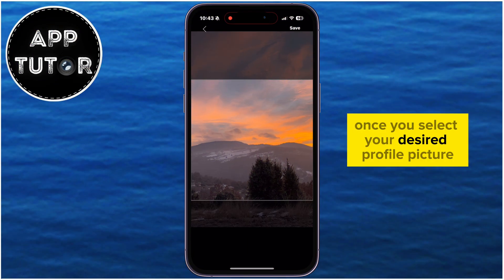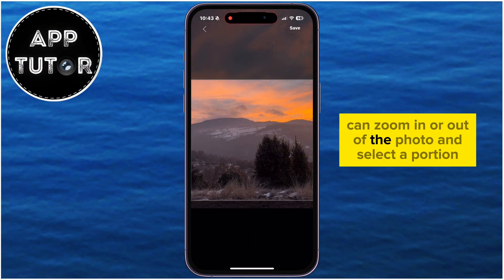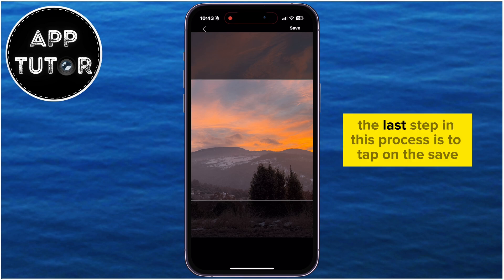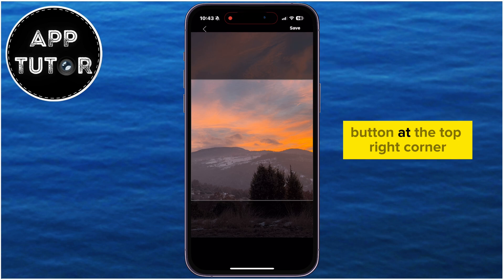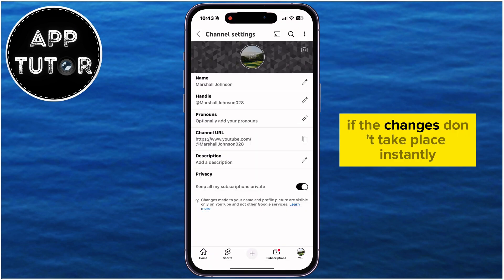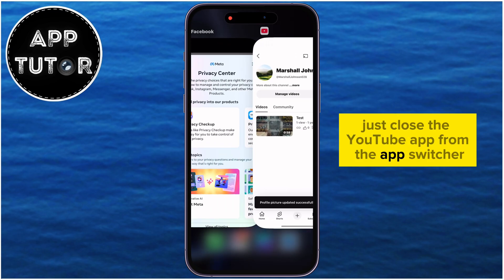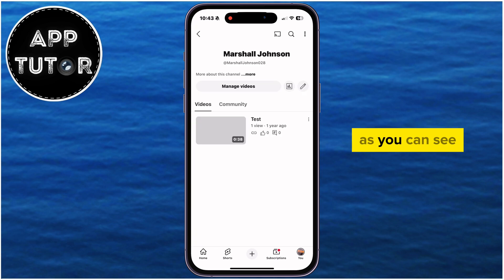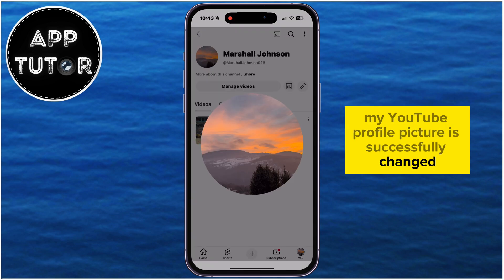How To Change YouTube Profile Picture in Mobile (2025)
How to Change Your YouTube Profile Picture on Mobile (Step-by-Step)

Your YouTube profile picture is one of the first things people notice about your channel, so it’s important to keep it updated and personalized! In this video, I’ll show you how to change your YouTube profile picture using your mobile device in just a few simple steps.